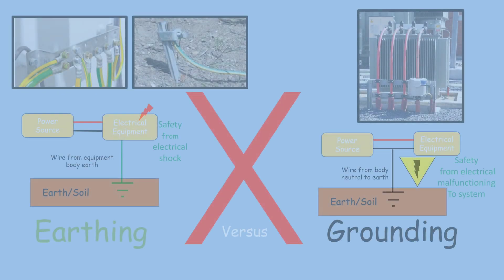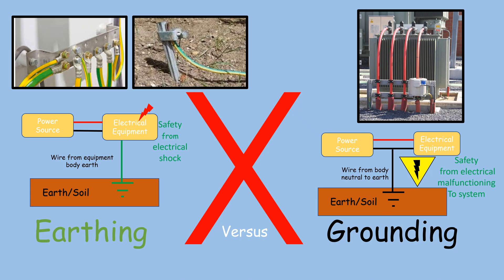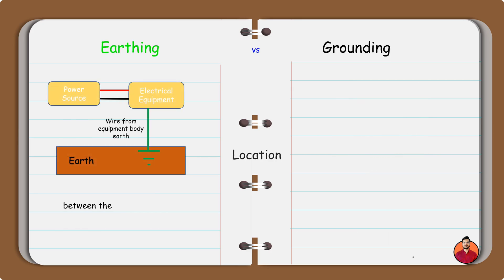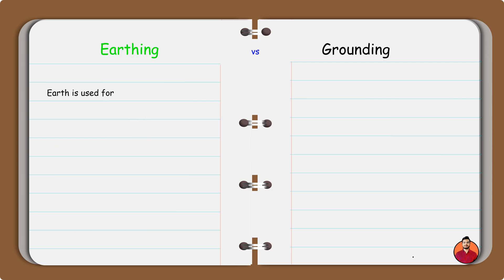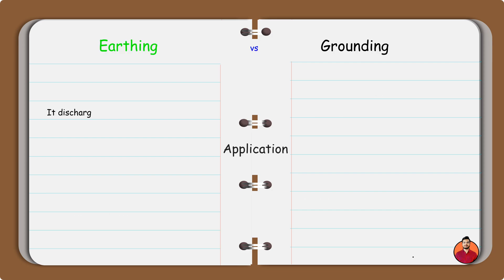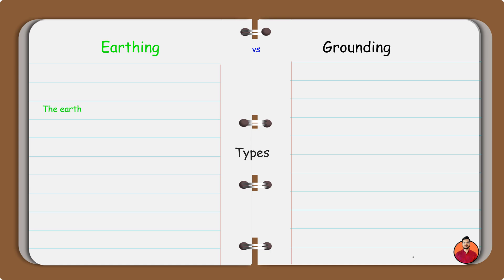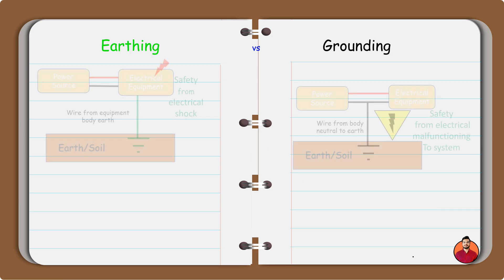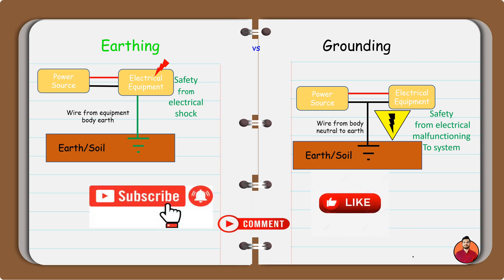Earthing vs Grounding: What's the Difference?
Confused about earthing and grounding? You're not alone! These terms are often used interchangeably, but they have distinct meanings. In this video, we'll break down the key differences between earthing and grounding.

Learn:

The definition of earthing and grounding
How they work in electrical systems
The importance of both for safety and efficiency
Clear up the confusion and become an electrical expert!